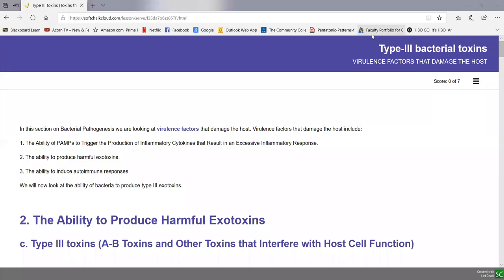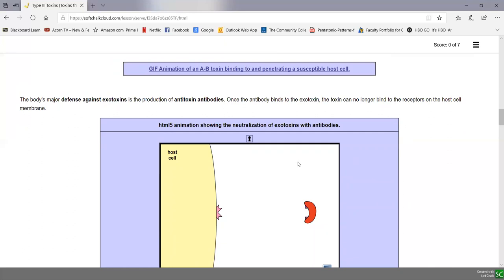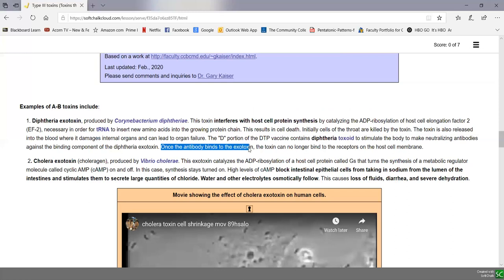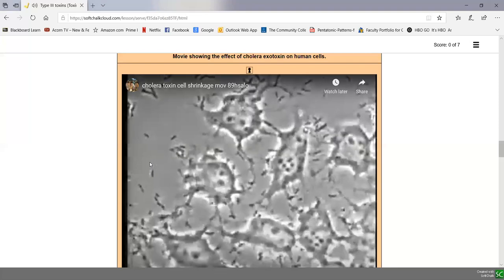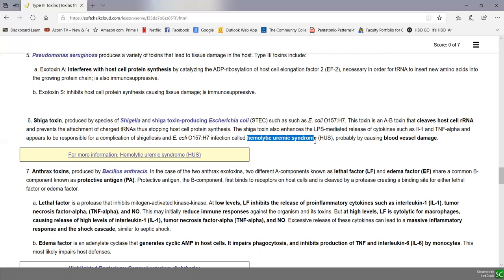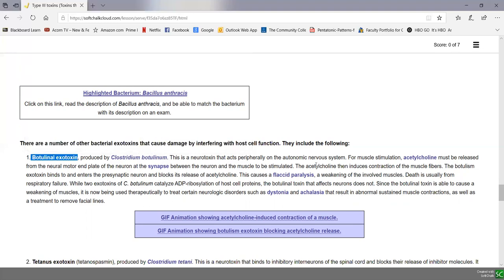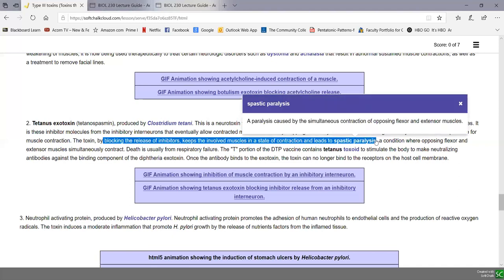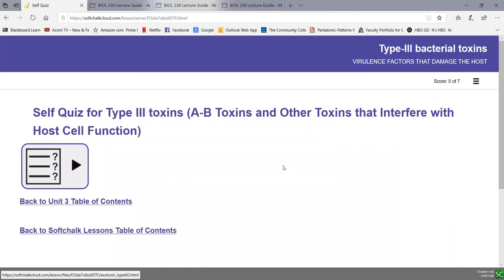Type III toxins that block host cell function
Type III toxins: Toxins that block host cell function